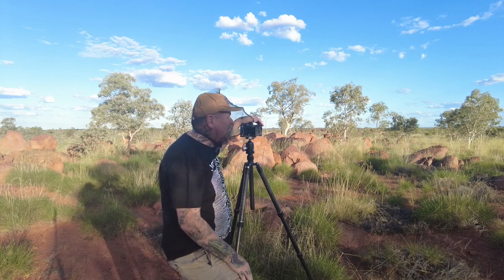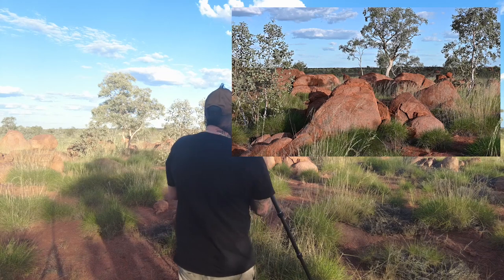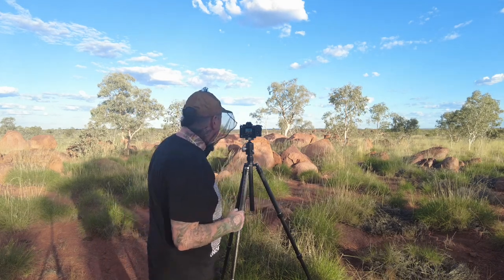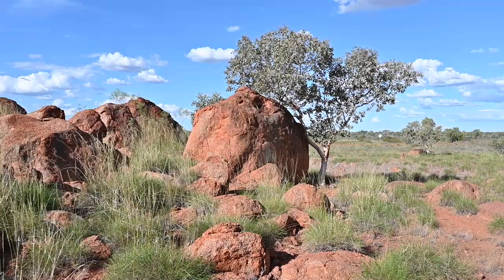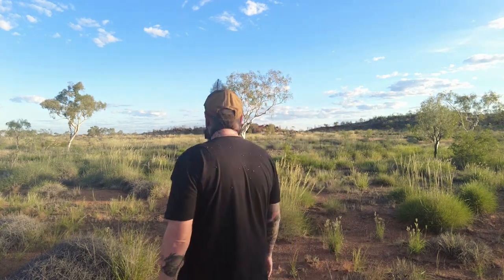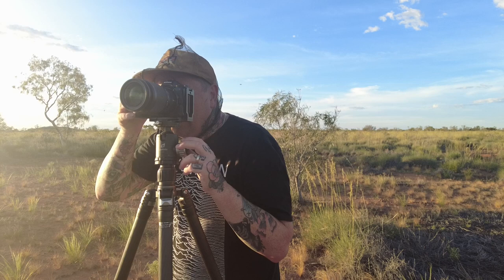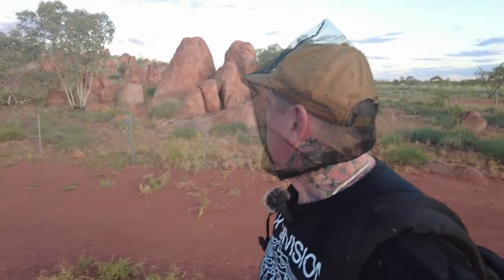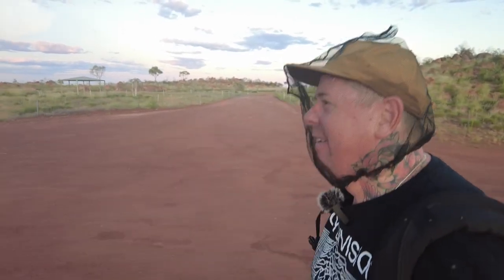Shooting in harsh light will make you a better photographer | Landscape photography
This week I I'm out in harsh light, Trying to make myself a better photographer. In landscape photography we tend to rely on great light and or great condition's to get amazing images. If you can find a composition in harsh light and come away with a half decent image then you are on your way to becoming a better landscape photographer. Next to you have those amazing conditions then finding a composition and looking for great light will be easy!.

 Vlogging camera